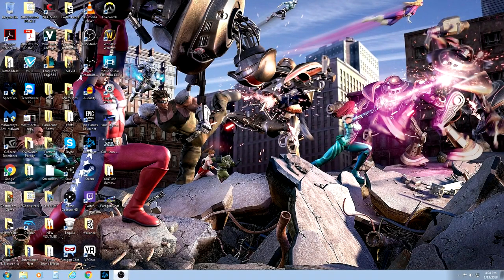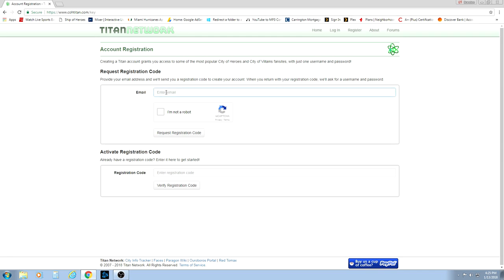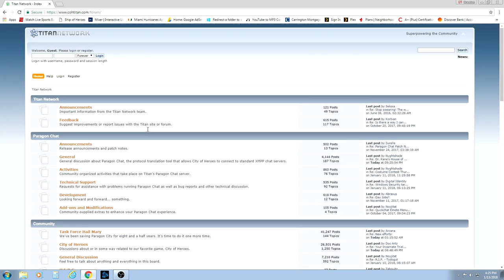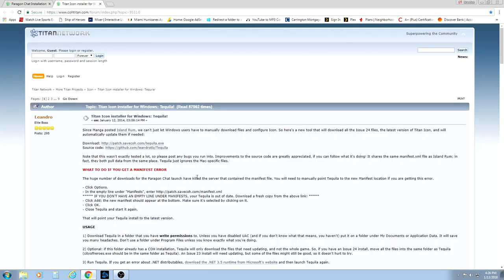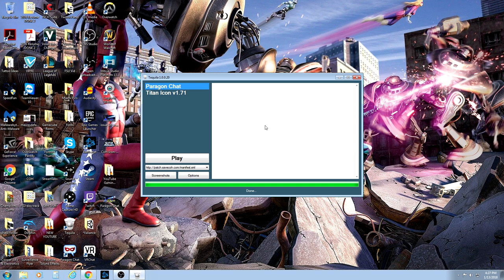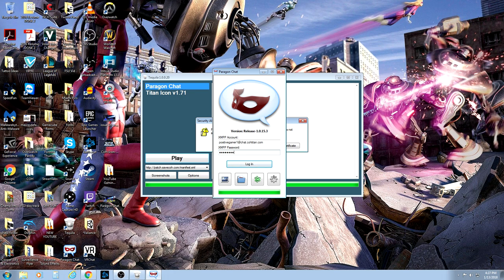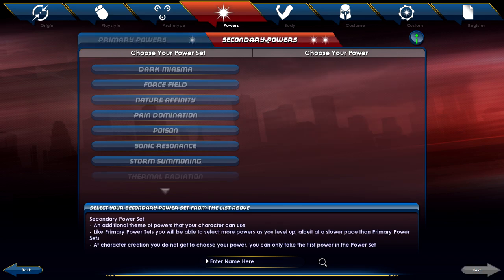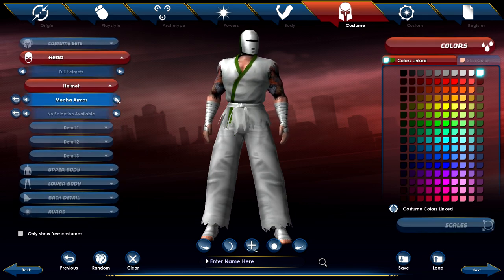How to Play City of Heroes in 2018!? [PARAGON CHAT TUTORIAL]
Heroes! You can fly through Paragon City once again!